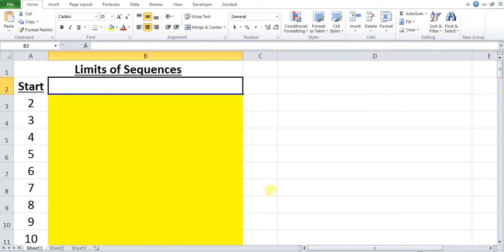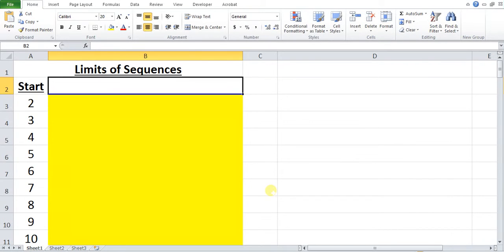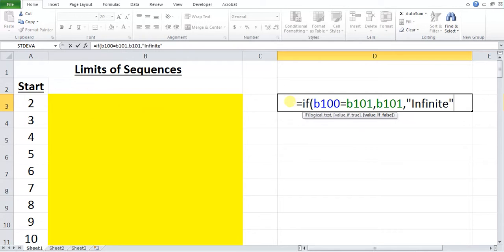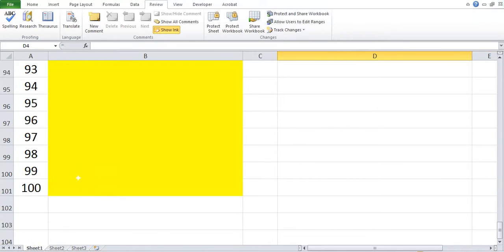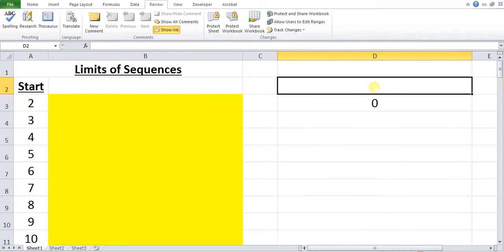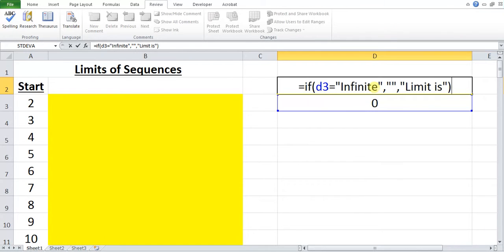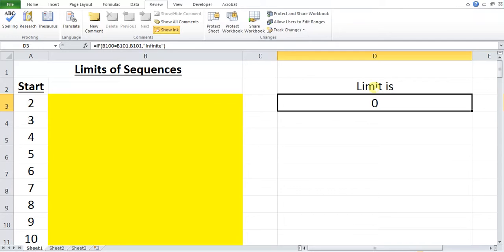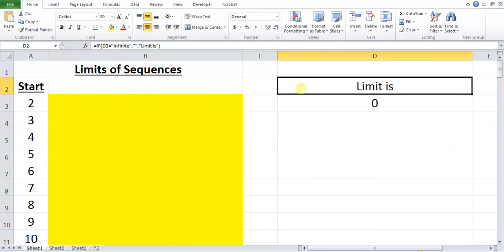Limits of Sequences Part 2